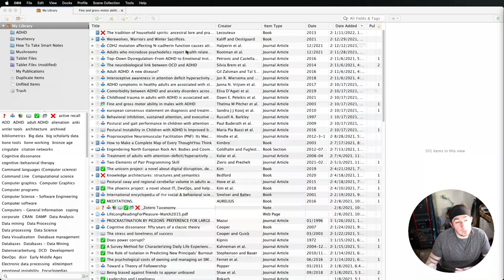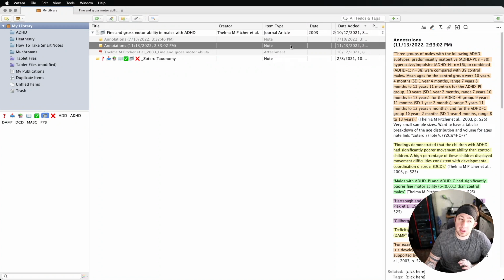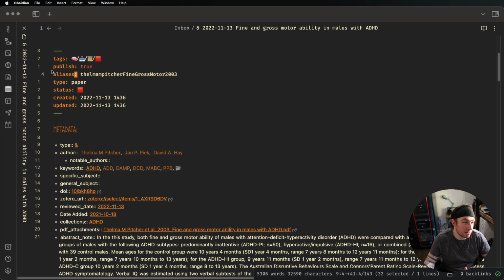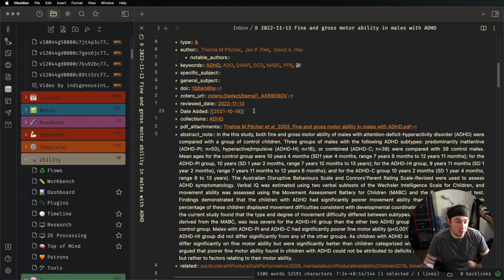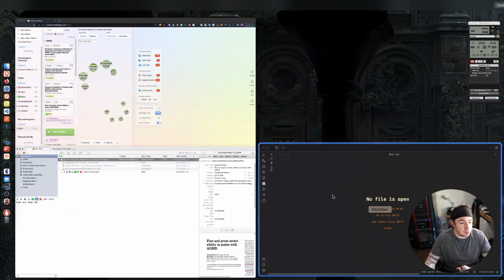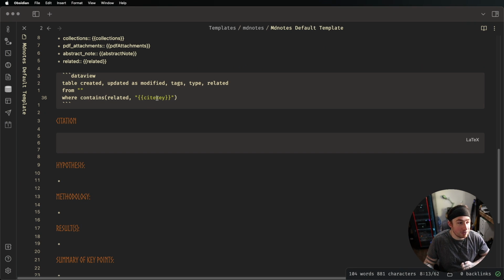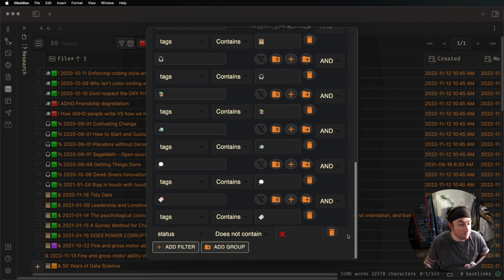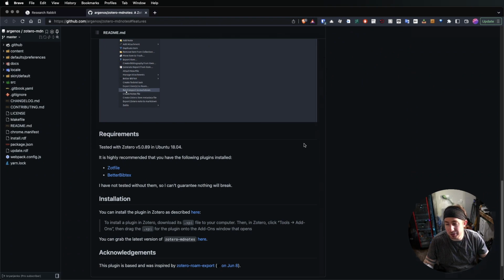📝️ Zotero 6 Updated Obsidian Zettelkasten Workflow For Research Paper Note-Taking 📝️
Be the 1st to check out, get your orders for FREE! ( Three free orders per day)!
▬▬▬▬▬▬▬▬▬▬ ► Questions? ◀︎▬▬▬▬▬▬▬▬▬▬

▬▬▬▬▬▬▬▬▬▬ ► TIMESTAMPS ◀︎▬▬▬▬▬▬▬▬▬▬
0:00:00 Welcome
0:00:47 Intro
0:00:58 What we are talking about today
0:02:51 SUPPORT THE CHANNEL
0:03:11 Update your settings
0:04:02 How i have my system setup and what its supposed to look like
0:04:18 Editing PDFs within Zotero and their mobile app
0:05:24 My tags within Zotero
0:06:14 up the PDF in Zotero
0:06:44 Zotero Collections
0:07:01 Research Rabbit
0:07:56 Todays Sponsor
0:09:05 Getting your PDF Markup from Zotero into Obsidian
0:10:16 What to do with the annotations once extracted
0:12:04 Dataview query to find all references to this paper in my vault
0:13:42 Recapping How I Have Things Laid Out and Why
0:21:01 Getting You Setup With a System Like Mine
0:21:21 Zotero Setup
0:25:15 The mdnotes Templates In Obsidian
0:31:02 Database Folder Plugin For Input Management
0:32:49 Setting Up The Database Folder Plugin
0:36:13 Managing My Evergreen Notes With The Database Folder Plugin
0:38:30 MDNotes Documentation
0:40:25 FAQ Repo
0:41:04 Closing Out
0:41:27 Outro

==DOCUMENTATION=AND=RESOURCES==